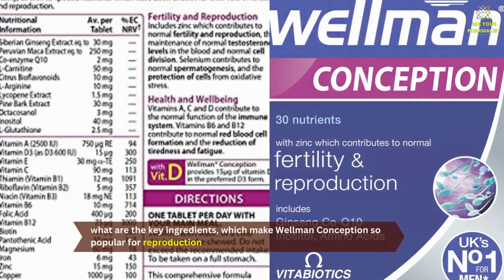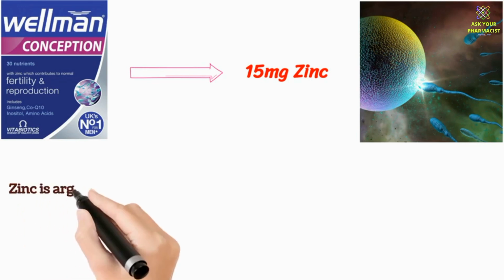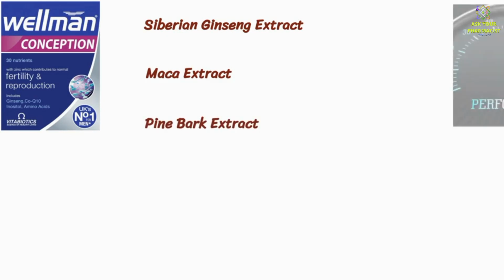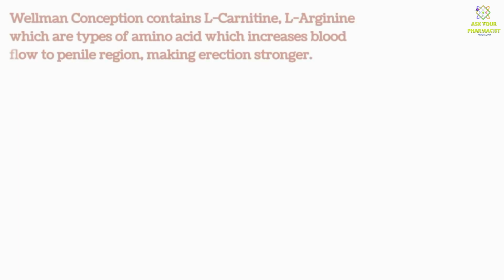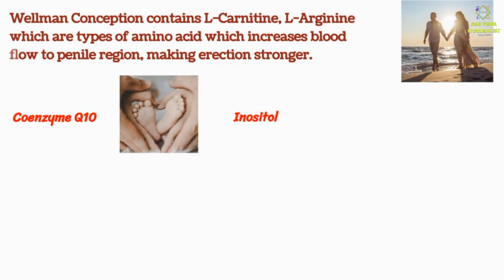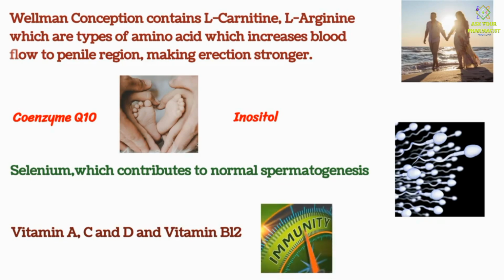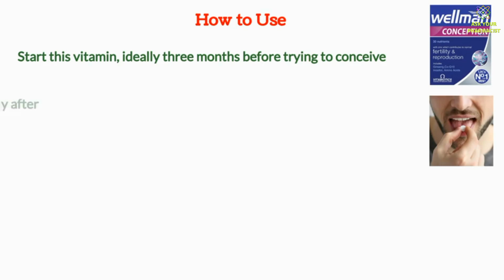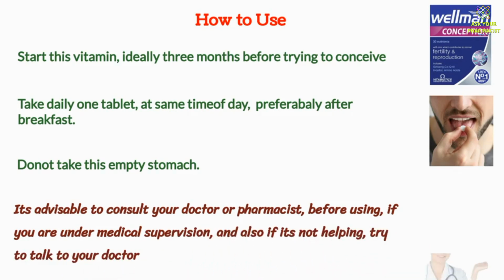Wellman conception for male fertility | Wellman conception reviews | How to use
To get it
For complete range

The video is regarding wellman conception. all man who are trying for baby, this is a great supplement. Complete script of video is as follows

Wellman Conception is specially formulated with nutrients to support normal spermatogenesis and testosterone levels in the blood, so men, who are trying for a baby, this is a very good supplement for conception.
Now lets see, what are the key ingredients, which make Wellman Conception so popular for reproduction. and also we will tell how, and when to take  this medicine.
Wellman Conception contains 15mg of zinc, which  contributes to normal fertility and reproduction.zinc is arguably one of the most important minerals for the male reproductive system, as semen contains 100 times more zinc than is found in the blood.
Wellman Conception contains Siberian Ginseng Extract, Maca Extract, Pine Bark Extract all of which plays important role in healthy sperm production.
it also contains Vitamin B6, which contributes to the regulation of Testosterone Levels in human body.
Wellman Conception contains L-Carnitine, L-Arginine which are types of amino acid which increases blood flow to penile region, making erection stronger.
Coenzyme Q10, Inositol including in wellman conception helps in  increase sperm qulaity and fertility.
other then that wellman conception contains selenium,which contributes to  normal spermatogenesis, along with Vitamin A, C and D and Vitamin B12, which contributes to normal function of the immune system, and helps to reduce tiredness and fatigue
now lets see, how to use this supplement.
Start this vitamin,  ideally three months before trying to conceive.
Take daily one tablet, at same timeof day,  preferabaly after breakfast. Donot take this empty stomach.
like other supplements, its advisable to consult your doctor or pharmacist, before using, if you are under medical supervision,and also if its not helping, try to talk to your doctor